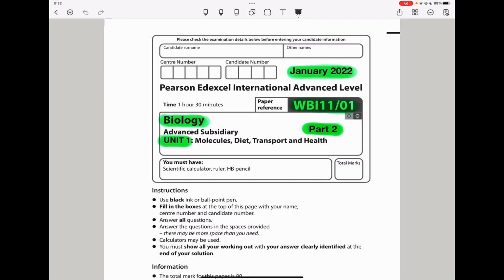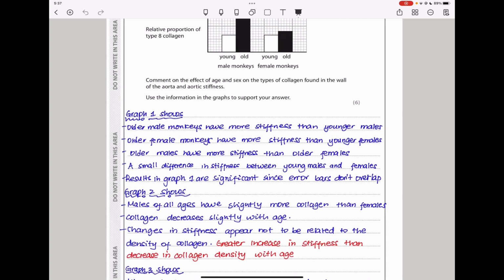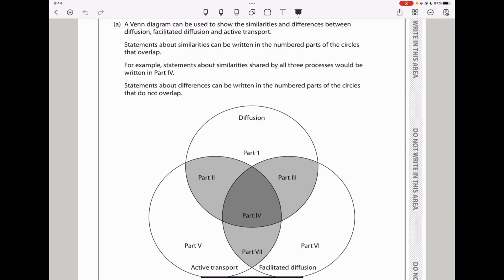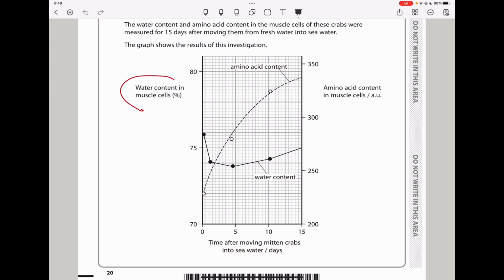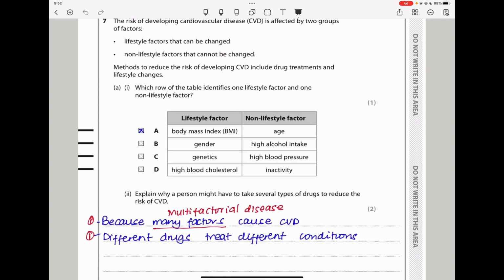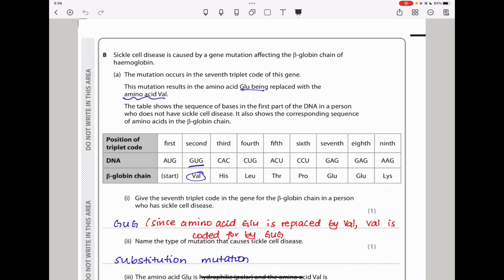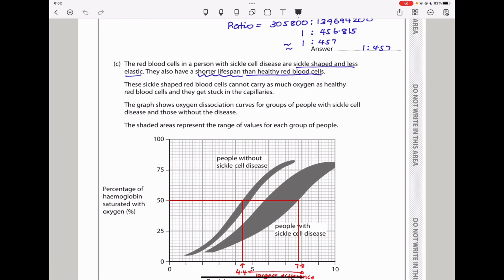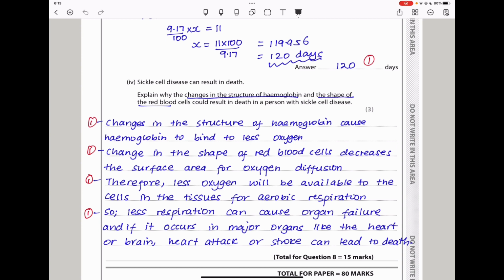Pearson Edexcel International A level biology unit 1 January 2022. Part 2 of 2